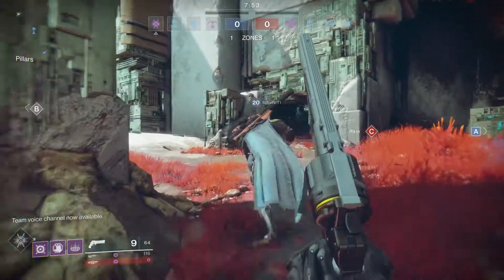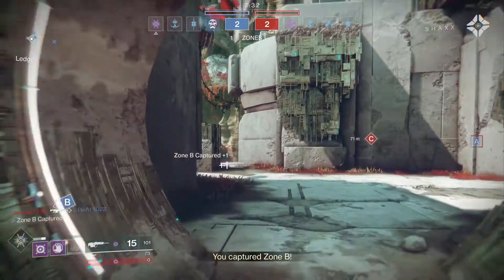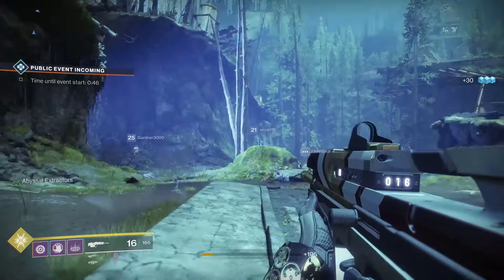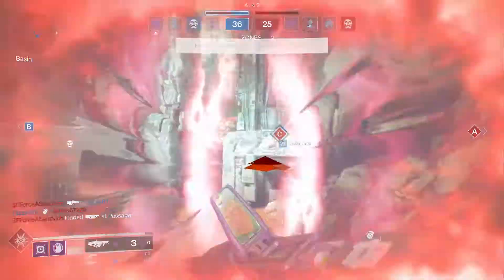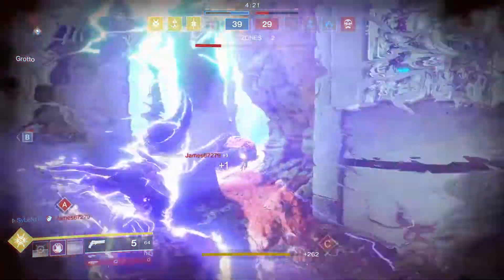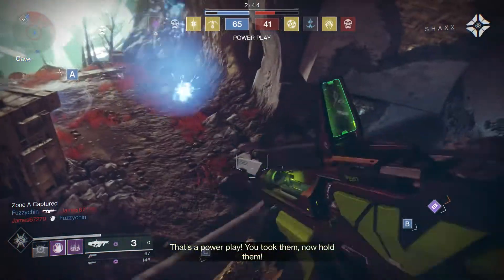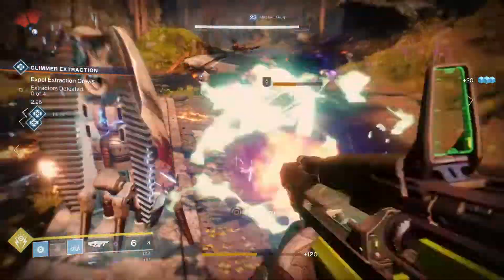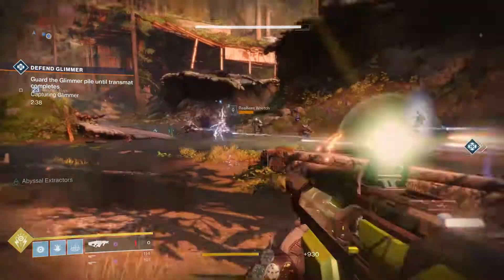Destiny 2 - MY NEW FAVORITE EXOTIC! (The Colony)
The Colony is an Exotic grenade launcher that launched with the Curse Of Osiris DLC, and is now one of my favorite exotics in the game!  I hope you enjoy! 👍